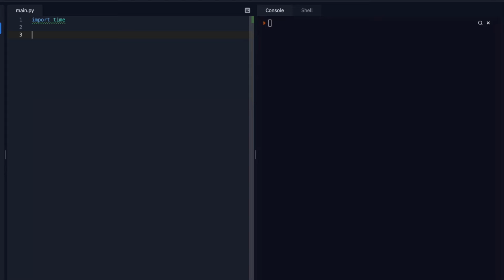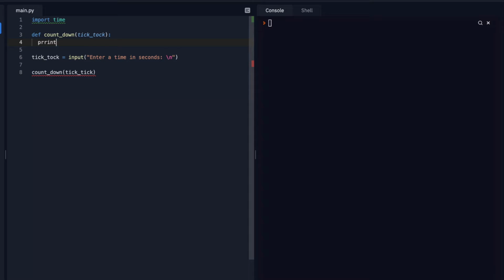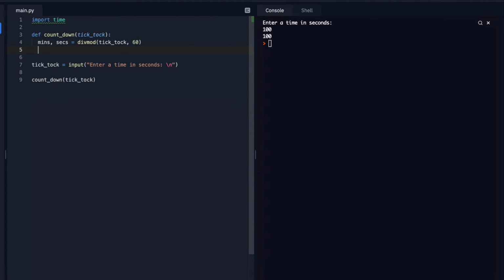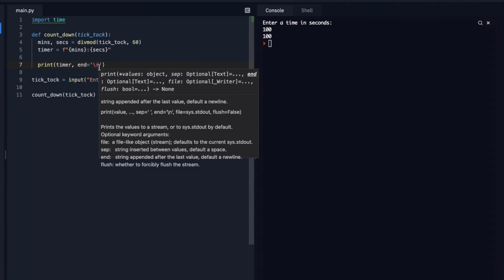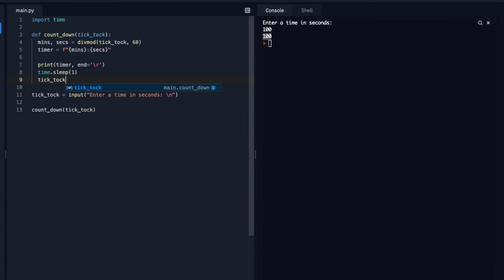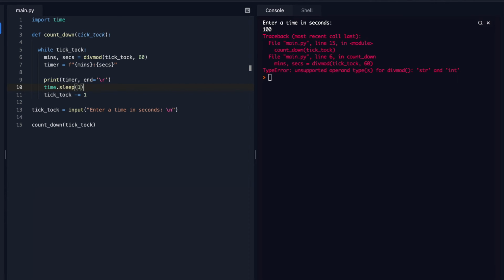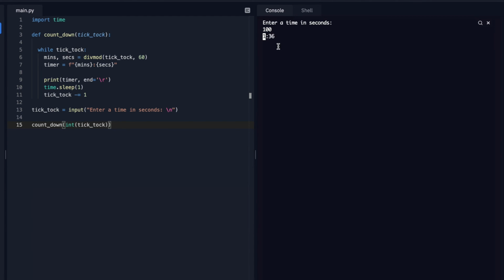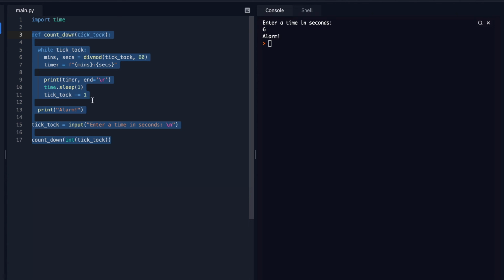How to code a Timer in Python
This 2021 python tutorial will go over how to create a simple countdown timer using your console. This will use the time library, the while loop, input and divmod(). This tutorial is perfect for beginners, or intermediate learners. And it's just plain fun!